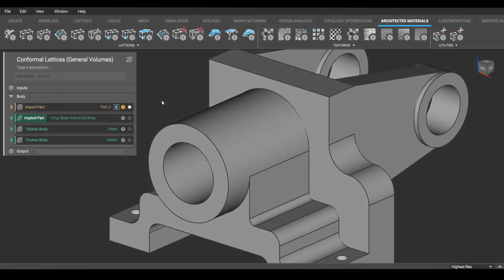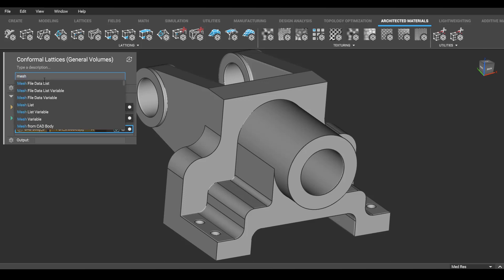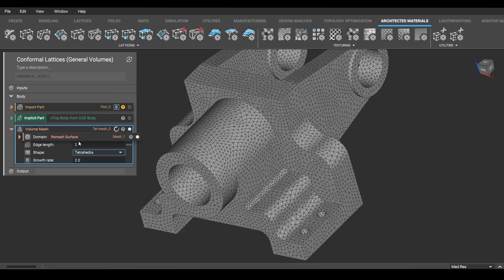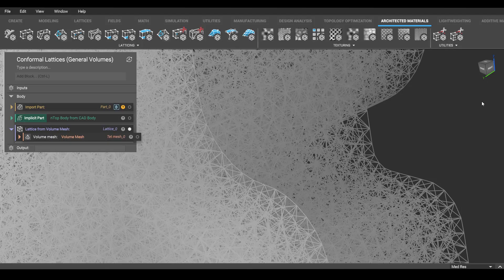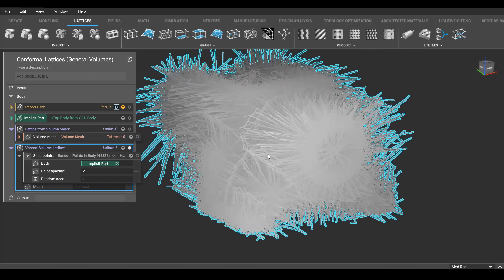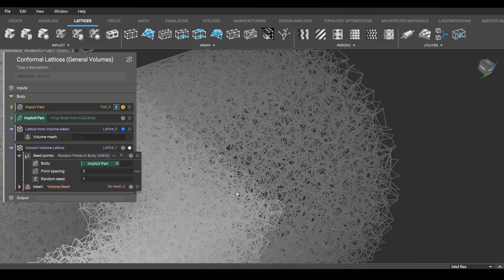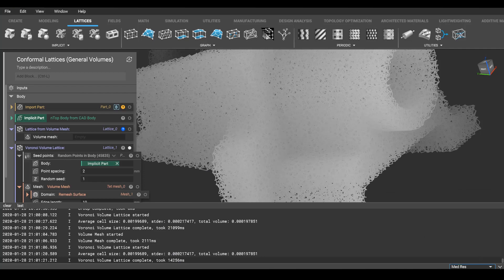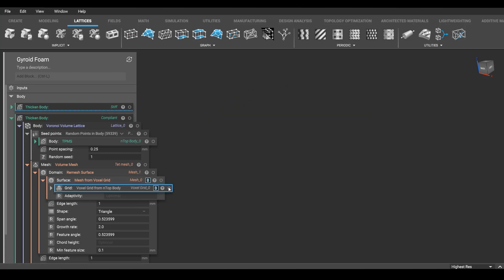How to Generate Conformal Lattice Structures Inside Any Volume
Sometimes CAD surfaces aren't convenient guides for lattices, or the shapes are just too complex to fit cubic unit cells inside. In that case, here are two approaches to filling arbitrary volumes with lattices in nTop Platform. Two approaches are presented, each able to be tuned precisely to a design. The volume mesh edges approach produces a stiffer lattice, while the Voronoi approach produces a more foam-like lattice.